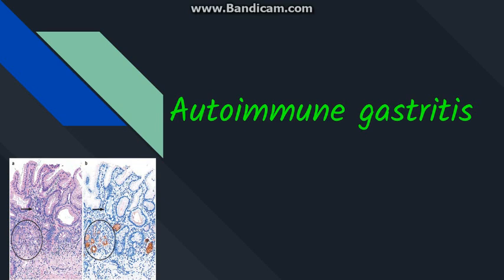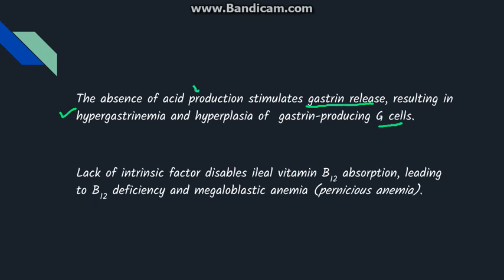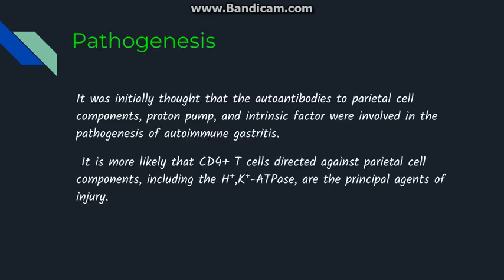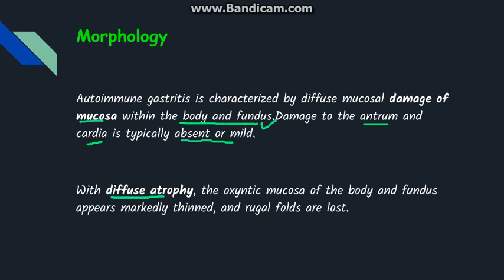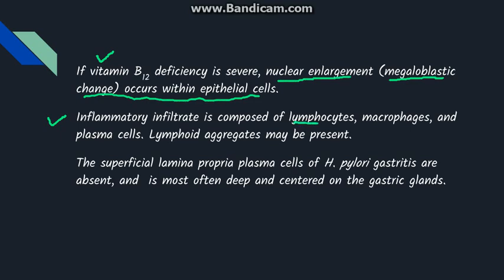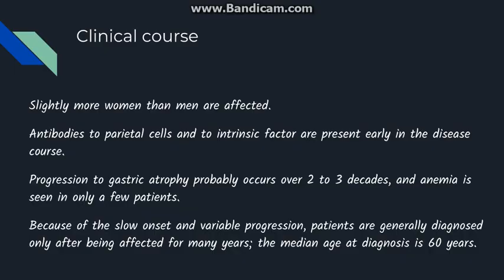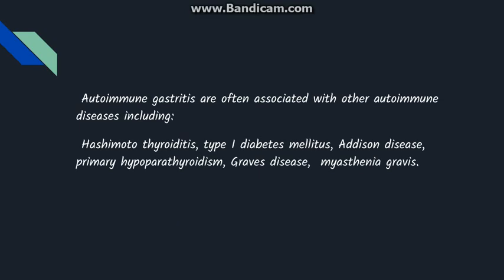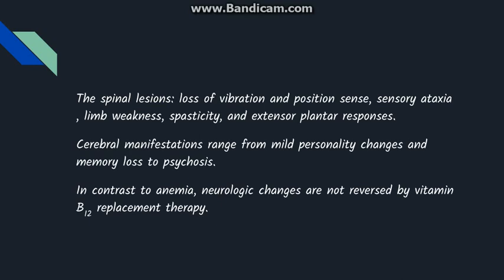Autoimmune gastritis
Autoimmune gastritis accounts for less than 10% of cases of chronic gastritis. In contrast to that caused by H. pylori, autoimmune gastritis typically spares the antrum and includes hypergastrinemia  Autoimmune gastritis is characterized by Antibodies to parietal cells and intrinsic factor that can be detected in serum and gastric secretions
   •     Reduced serum pepsinogen I concentration
   •     Antral endocrine cell hyperplasia
   •     Vitamin B12 deficiency
   •     Defective gastric acid secretion (achlorhydria)